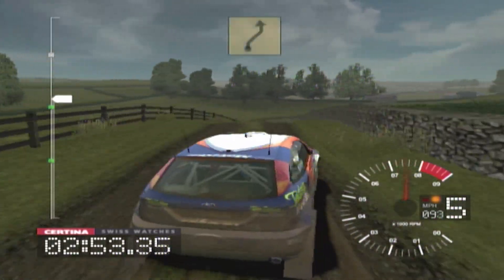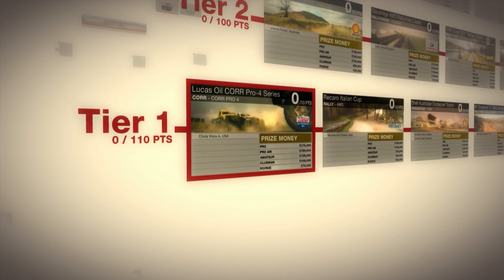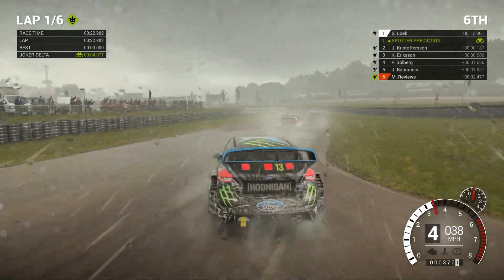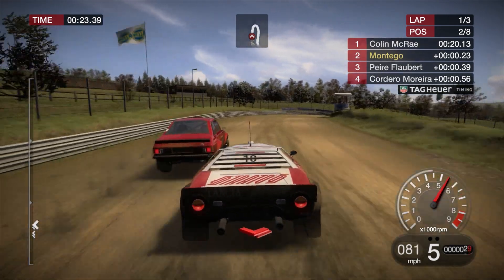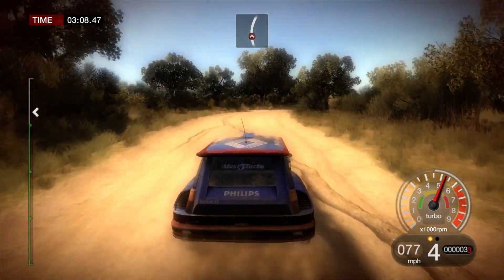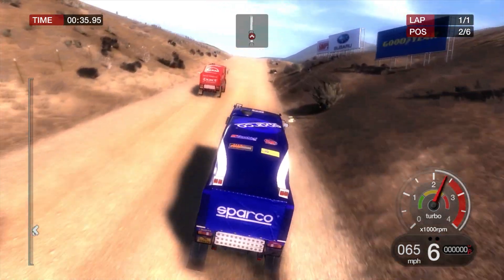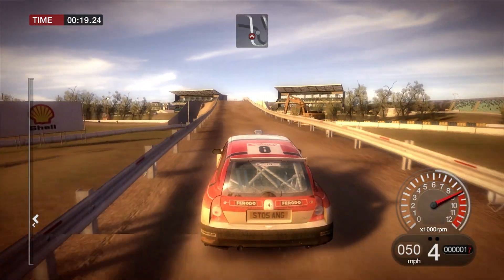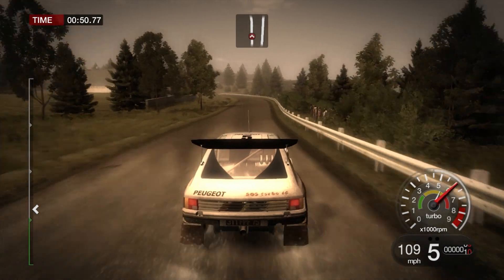Colin McRae DiRT Re-Review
In todays video I review Colin McRae DiRT on the Xbox 360.